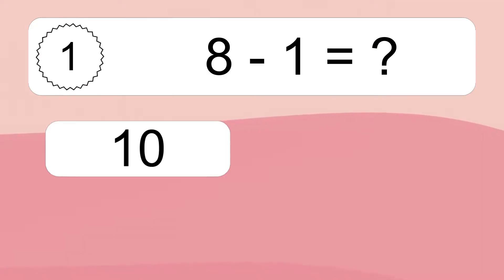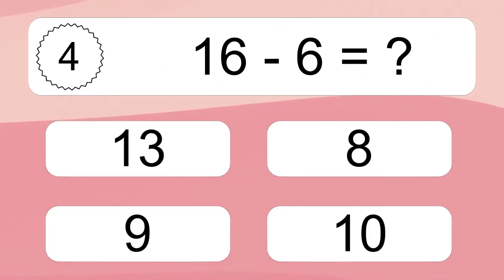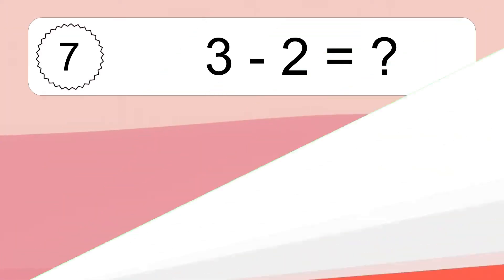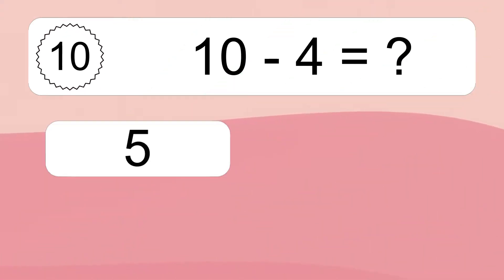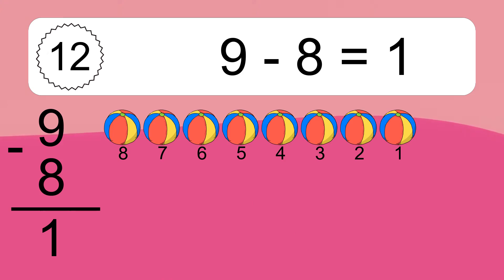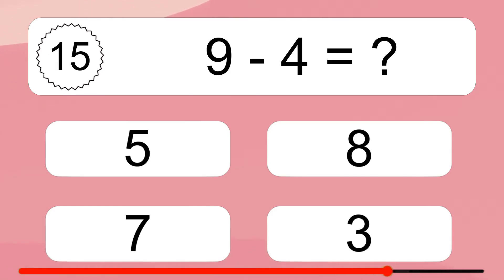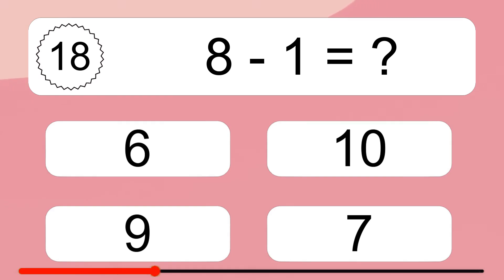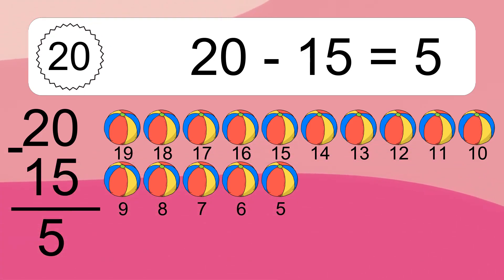20 Subtraction Quiz Exercises for Kids: Numbers Up to 20